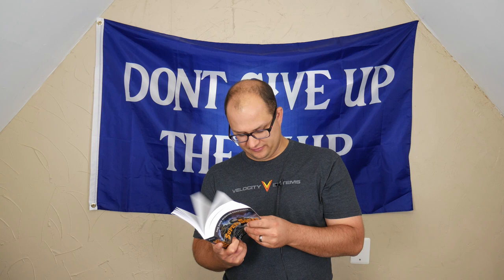Tactical Book Review: Super Squad by H John Poole